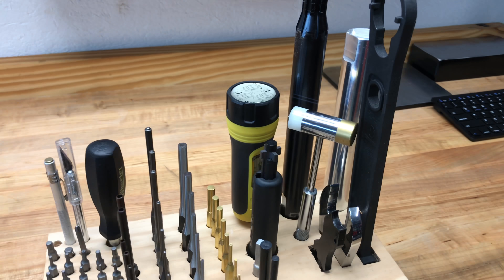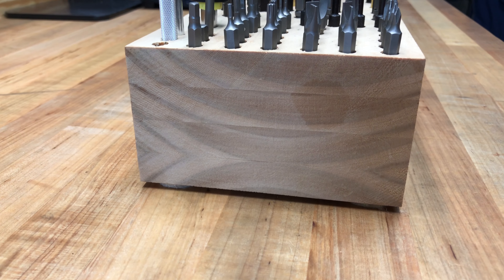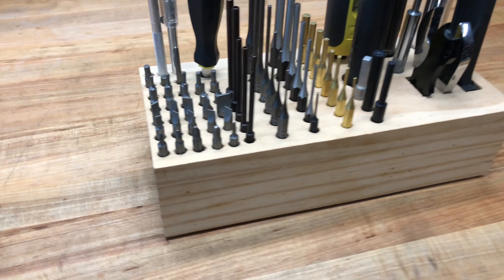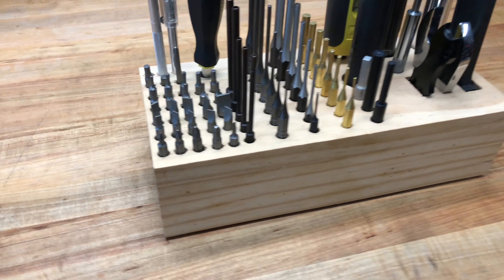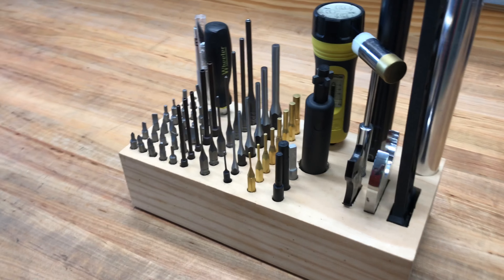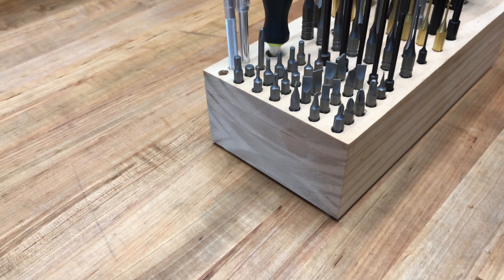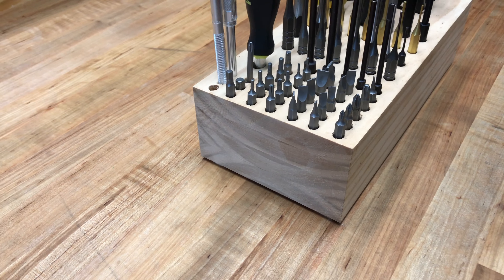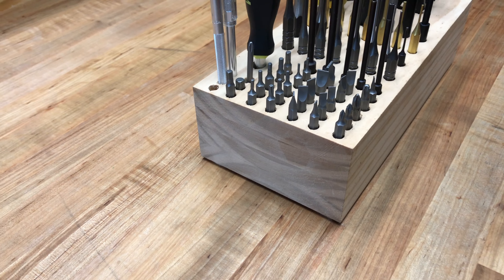Tool Block & Tool Storage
A simple way of storing tools. This can work for most any type of tools or bits